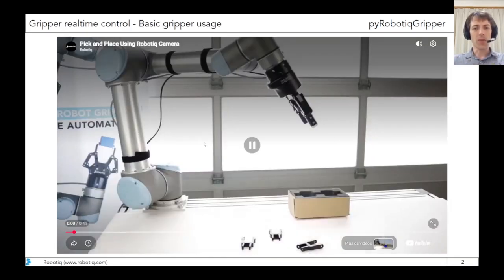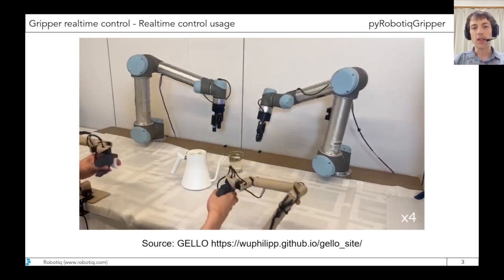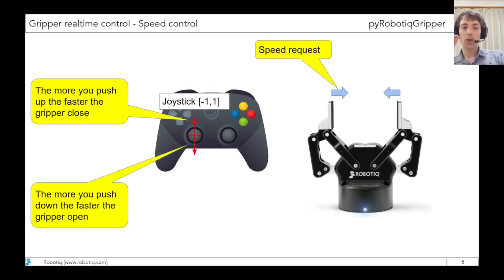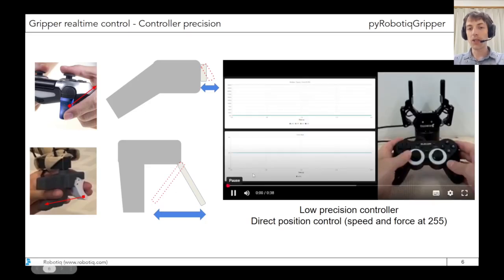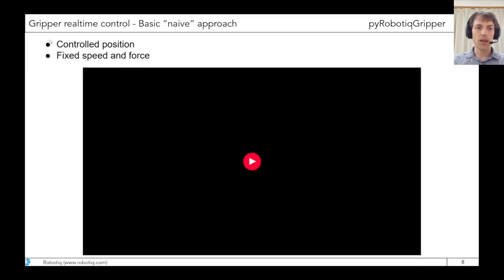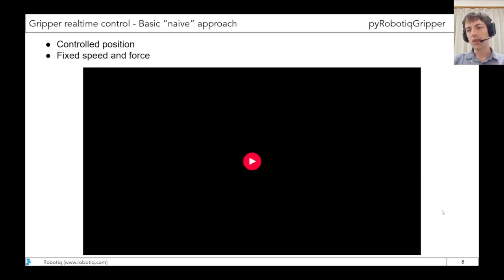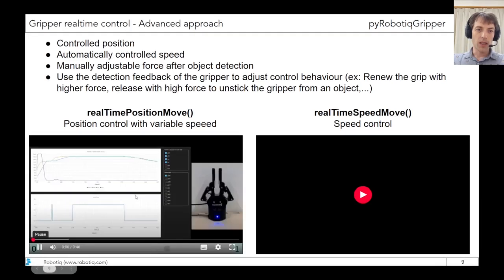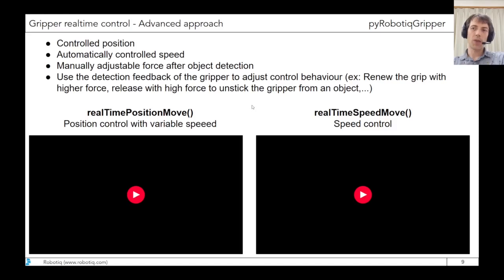Realtime Control for Robotiq Adaptive Grippers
pyRobotiqGripper is a Python library designed to facilitate control of Robotiq grippers using Modbus RTU communication via serial port or over ethernet. It is compatible with 2F-85, 2F-140, and Hand-E.

Now realtime control has been added to the library: drive the gripper live from a joystick or VR controller at ~100 Hz. It's built for teleoperation and capturing the human demonstrations that train foundation models.

The new realTimePositionMove() and realTimeSpeedMove() take position requests at high frequency and issue the matching gripper commands for smooth, responsive control.